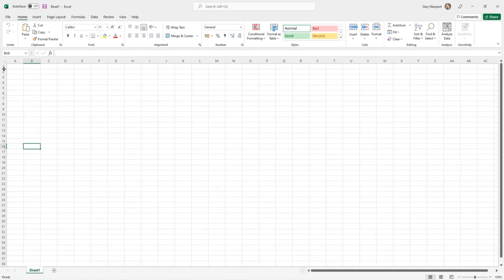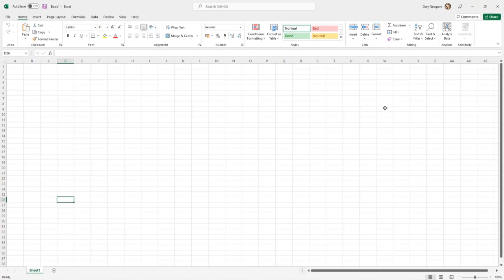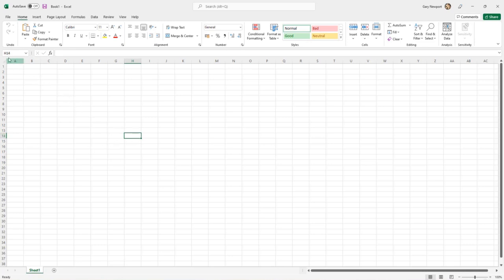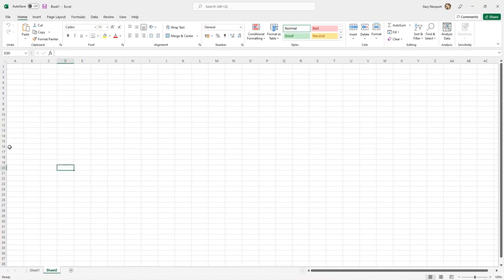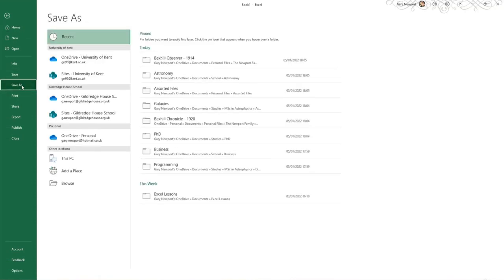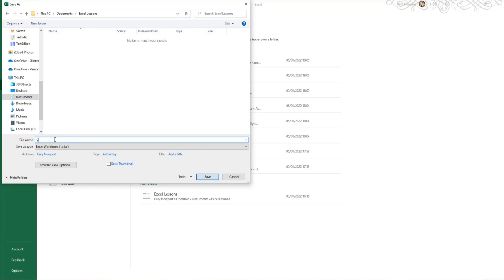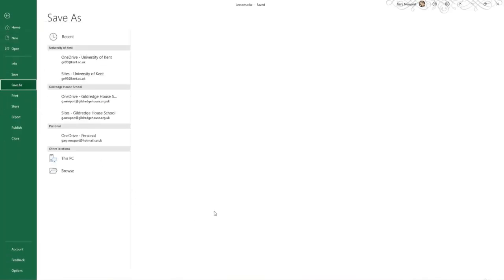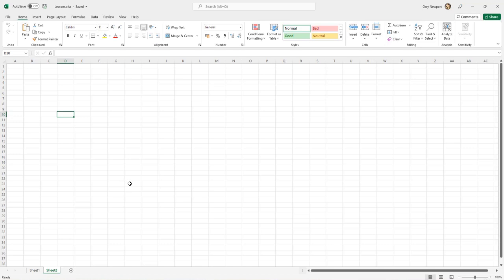Excel Mastery: Cell, Worksheets and Workbooks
excel tips and tricks,excel,microsoft excel,excel tutorial,worksheets,merge excel workbooks,protecting cells and worksheets,excel 2016,excel for analysts,lock cells and protect sheets in excel,excel 2019,excel get and transform,worksheets to workbooks,excel tricks,how to export and save each worksheet as new workbook in excel?,advanced excel tricks,how to split excel worksheet into multiple worksheets,vba code to save worksheets in different workbooks